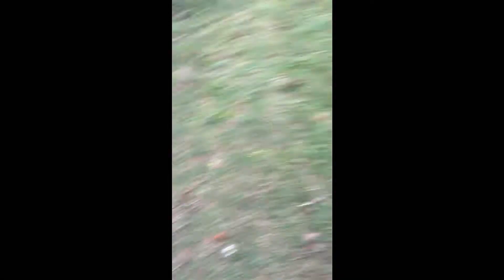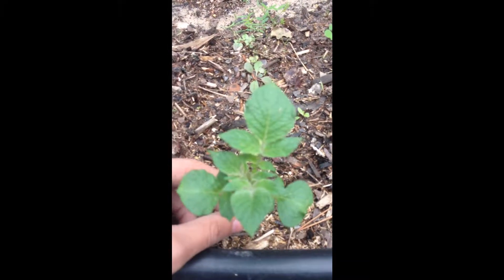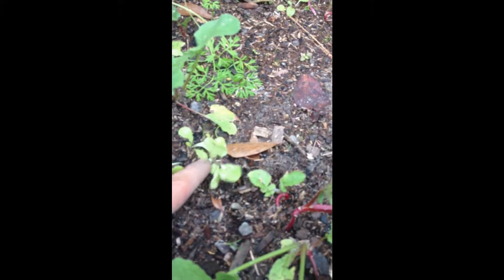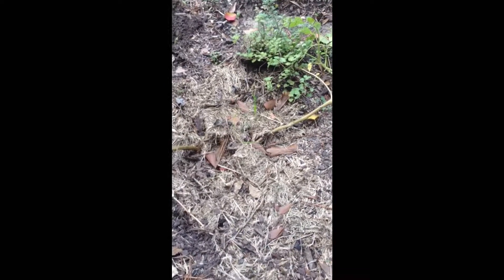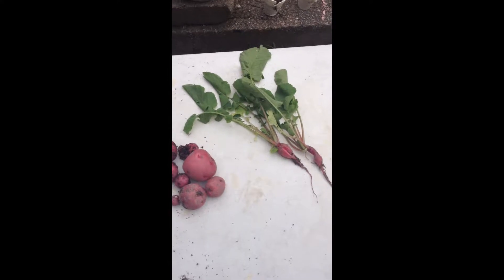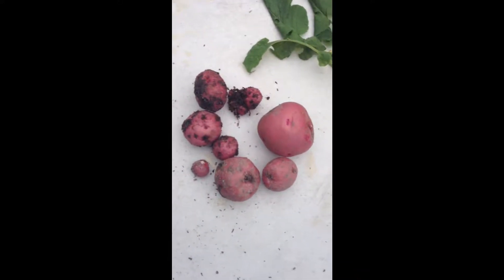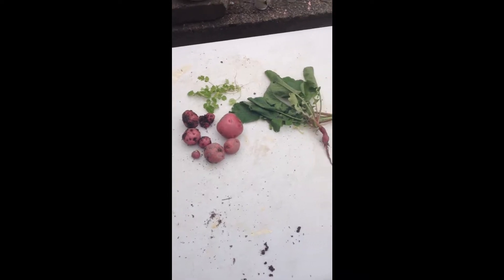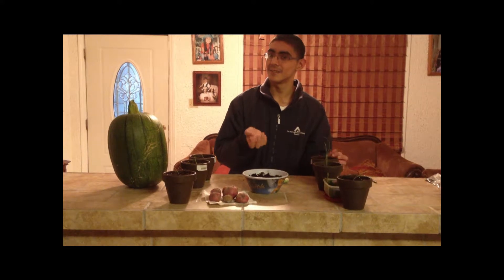A Small Harvest and Indoor Garden :)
Happy Thanksgiving! Here with a little mini harvest before Thanksgiving. :) Also, a little update on the pumpkin and my indoor onions.